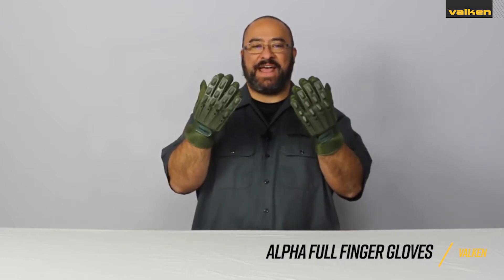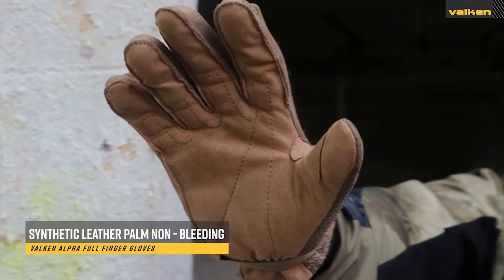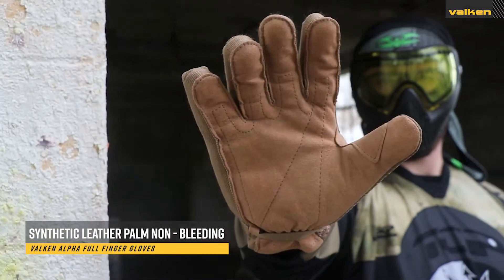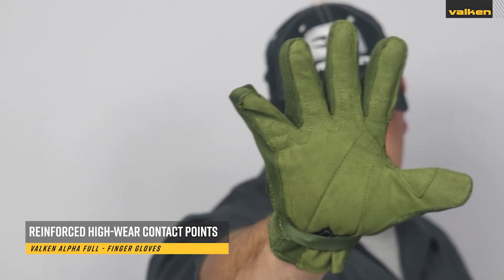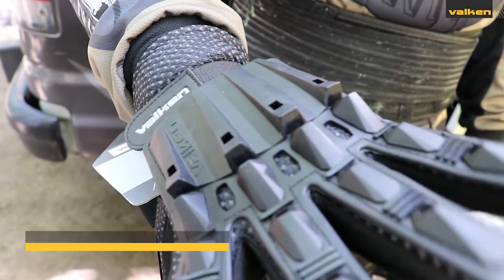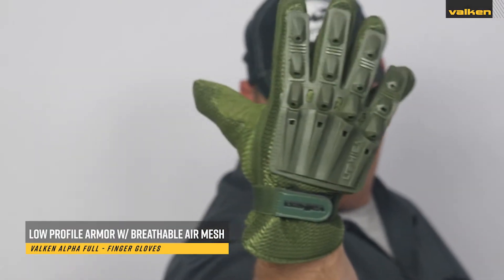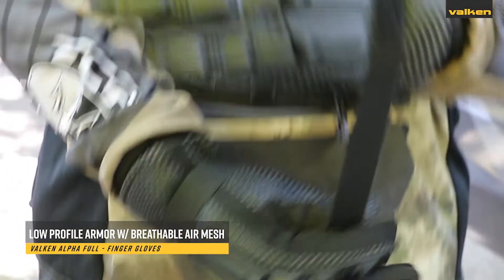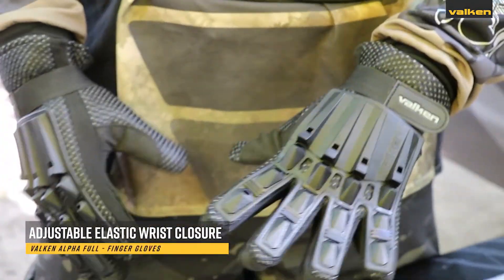Valken Alpha Full Finger Gloves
A quick video demonstrating the features of the Alpha full finger gloves by Valken.

The Valken Alpha Full Finger gloves are tactical gloves at an affordable price. They are great for airsoft, paintball, or tactical training! These protective gloves have a durable synthetic leather palm made with non-bleeding fabric, and have reinforced high wear contact points. The Alpha gloves also come with impact resistant, low profile armor on the back of the hand, and a synthetic leather palm with flexible articulating joints. They are made with breathable air mesh fabric, and include an adjustable elastic wrist closure. These tactical gloves can also be used as an airsoft glove or paintball glove. We also recommend our Valken Knee Pads for additional hardshell protection.

Full finger design
Impact resistant low profile armor design
Flexible articulating joints
Adjustable elastic wrist closure
Breathable air mesh fabric
Stretch elastic cuff
Reinforced high wear contact points
Durable synthetic leather palm
Non bleeding fabric
Integrated carrier clip